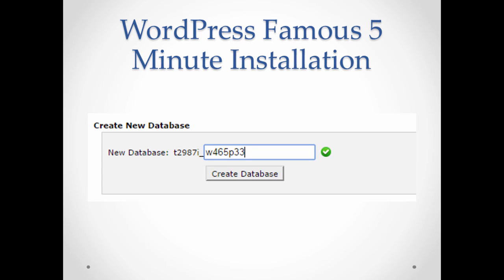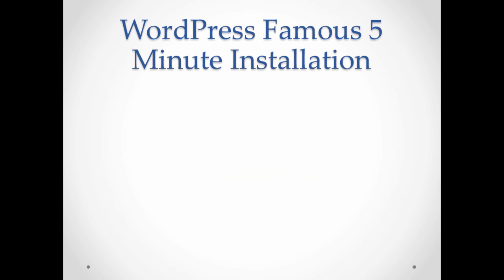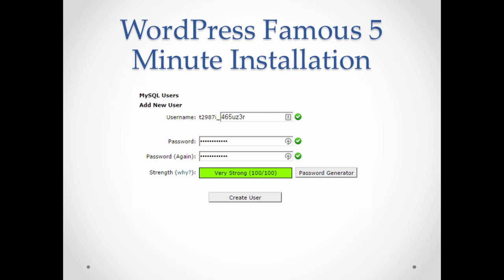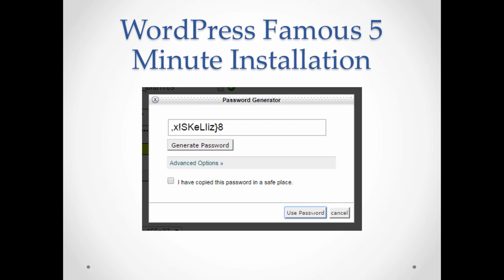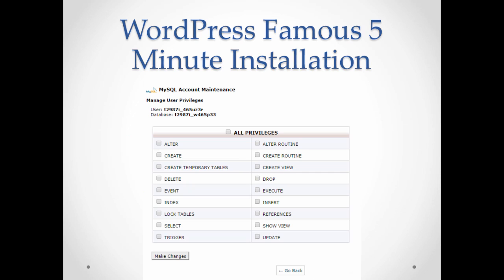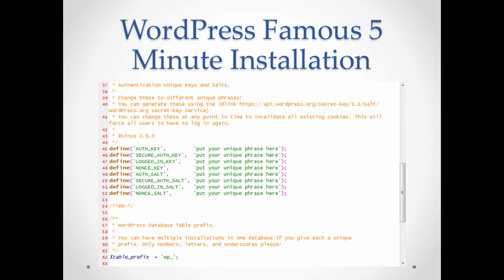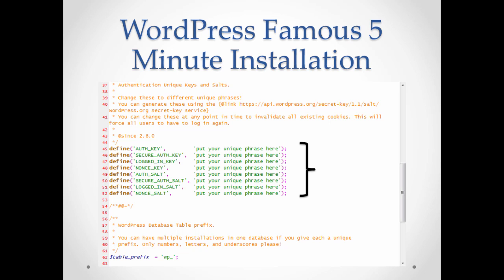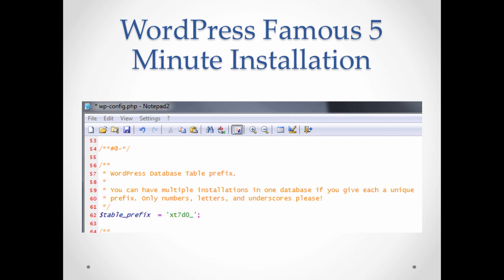08 The WordPress Famous 5 Minute Install Part 1